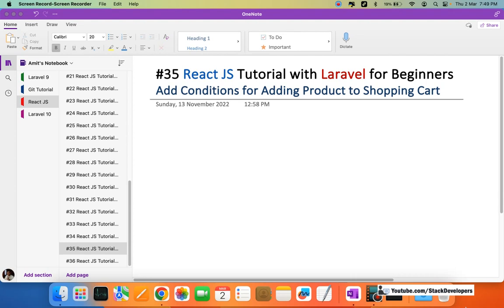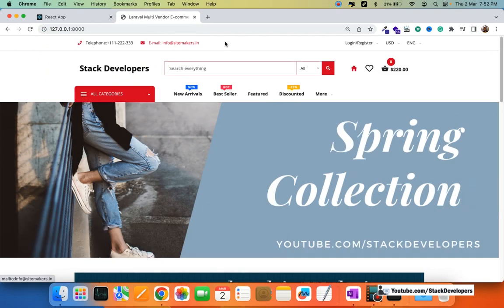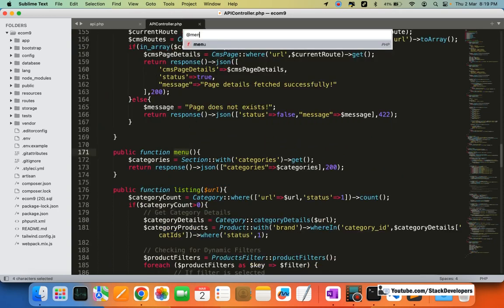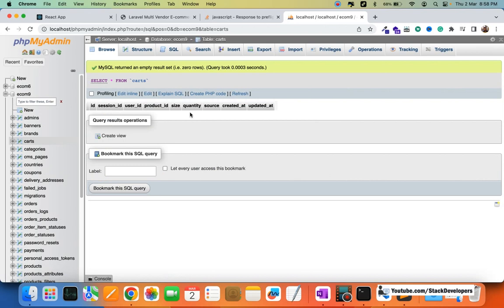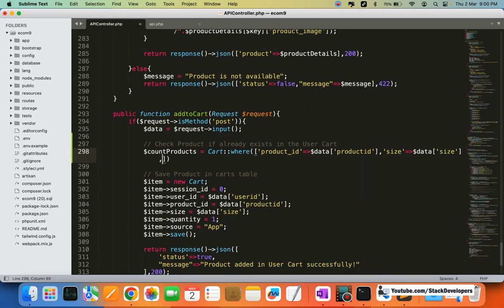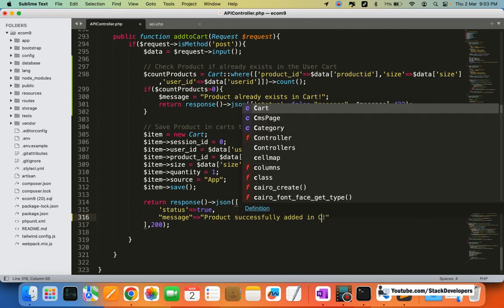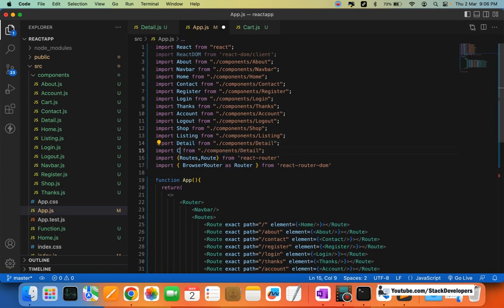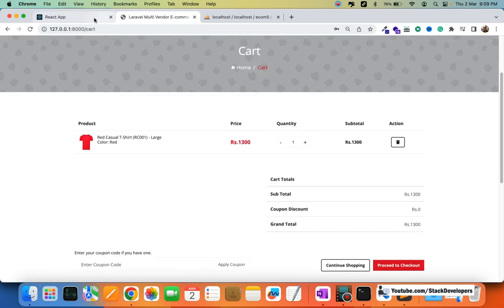#35 React JS Tutorial with Laravel | Add Conditions for Adding Product to Cart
In Part-35 of the React JS Series, we will add Conditions for adding Product to the Cart and show a Success/Error message based on the response. We will show error message if the product is already exists and show success message if products successfully added to shopping cart on React App.

1) Update addtoCart function:-
We will update addtoCart function at APIController in our Laravel website to add a condition to show the error message if the product already exists in the User Cart.

2) Update Detail.js:-
We will now update Detail.js component on our React App to show the error message in case the product already exists in the cart. And we will show a success message in case no error.

3) Create Cart component:-
Now we will create a Cart component in which we will redirect the user and show all added products.

4) Update App.js
Now we will update App.js to include the Cart component that we have earlier created.